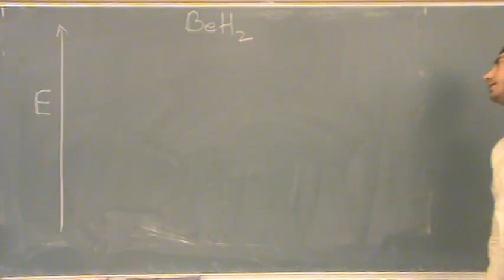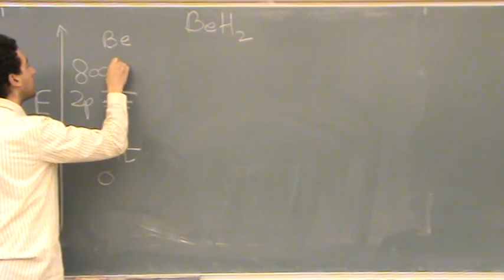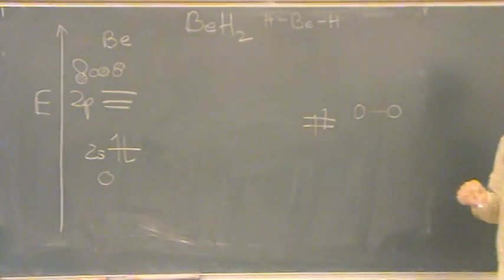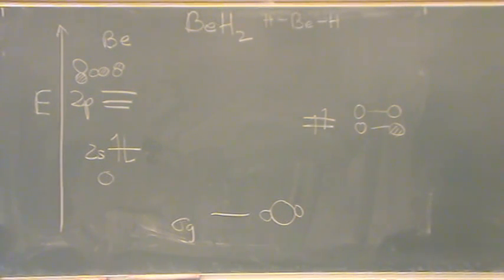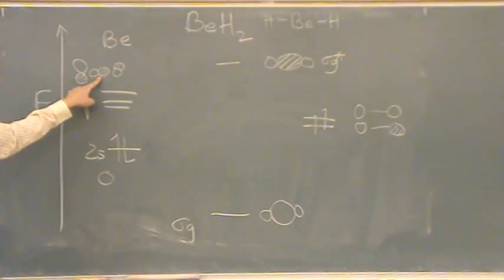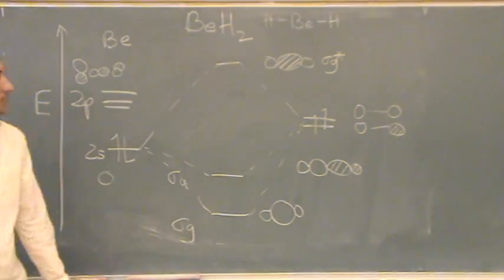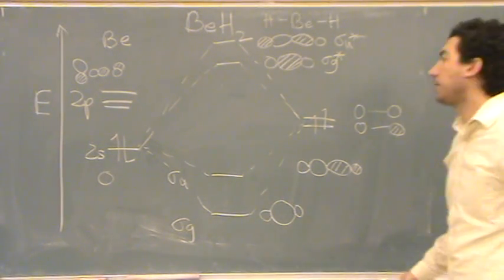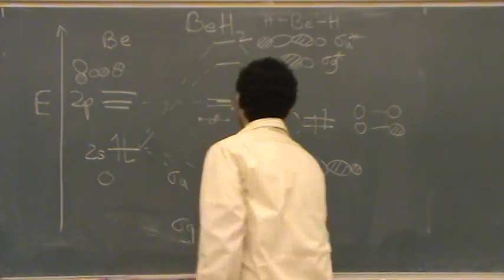MO of BeH2.mpg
An advanced molecular orbital diagram of BeH2 (beryllium hydride) for the inorganic or physical chemistry student.